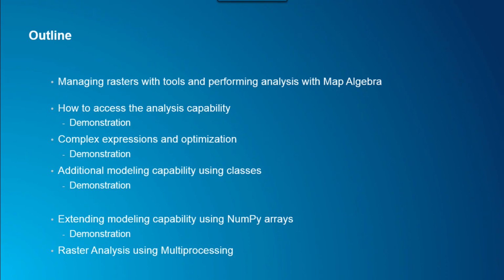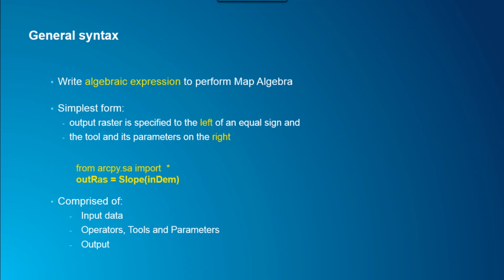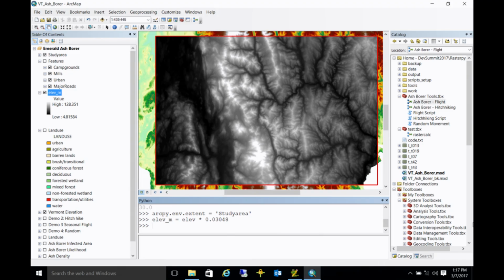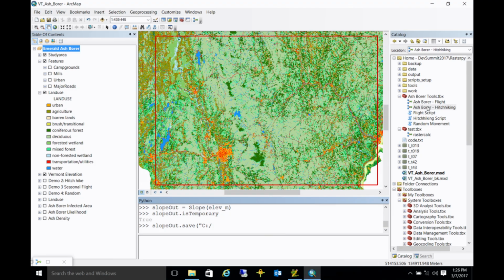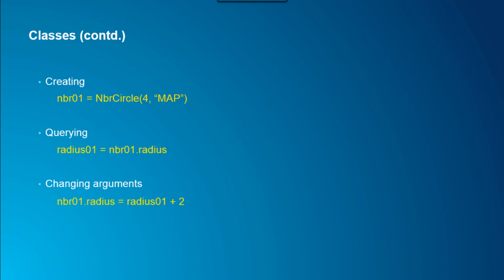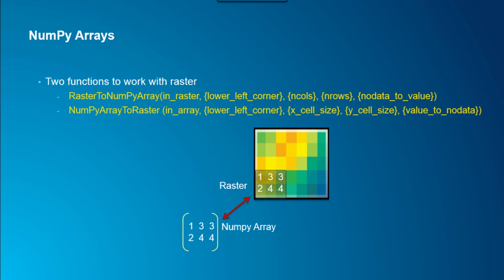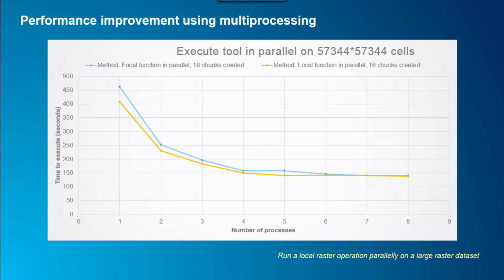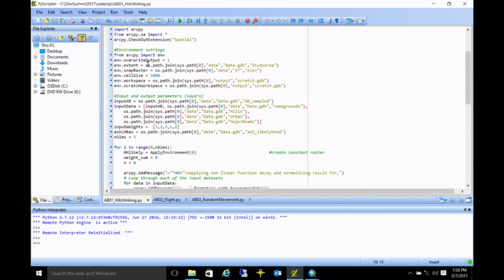Python: Working with Raster Data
The integration of map algebra with Python opens a new dimension for raster analysis and the automation of geoprocessing workflows. Using a real world example, this session will include an introduction to the Spatial Analyst ArcPy module, best practices for using the raster object and classes to expand your modeling capability, using raster functions to optimize performance, and using NumPy arrays to extend your analysis.

Presented by Elizabeth Graham and Nawajish Noman